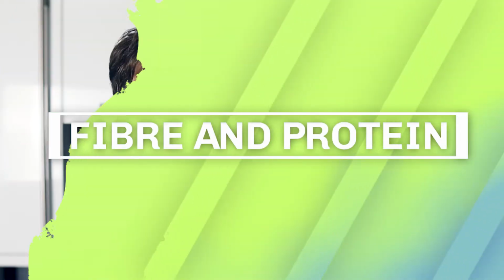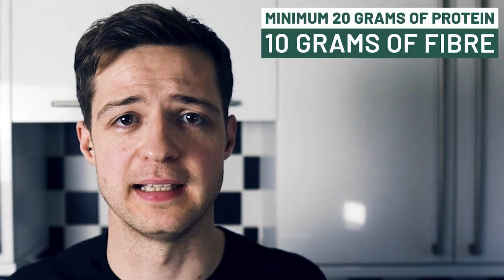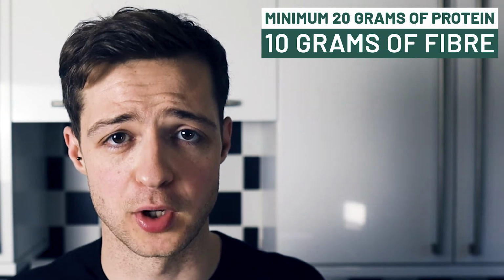How To Feel FULL After Eating | Are you doing these?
This is how to feel full after eating

If you are trying to lose weight then you need to be in a calorie deficit. It's not always easy, and so you need to feel satisfied after eating to be able to maintain this over the long term. So these weight loss tips will help you with how to feel full after food and lose weight while eating well. This will help you with how to feel fuller for longer.

How to feel full after a meal - use strategies like high protein and fibre, make sure you're well hydrated and my favourite... The 20 minute rule!

00:00 Introduction
00:49 Plate size
01:25 Eat mindfully
02:06 Hydration
02:41 Fibre and protein
03:13 The 20 minute rule
04:18 Desserts